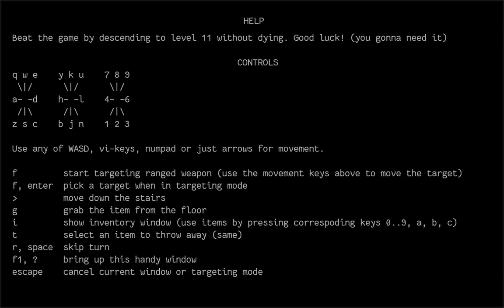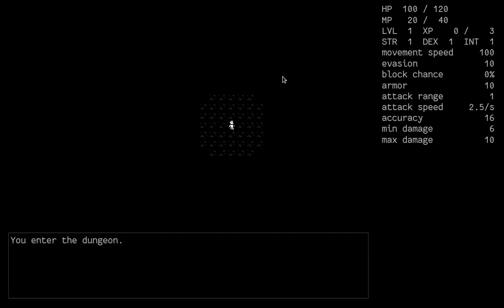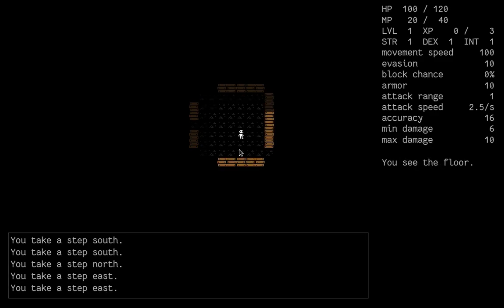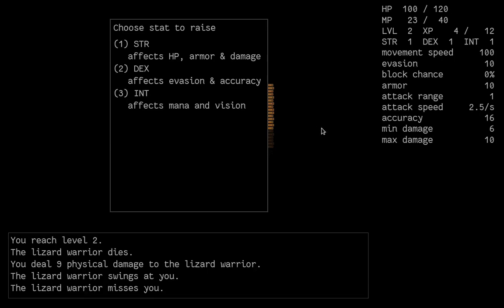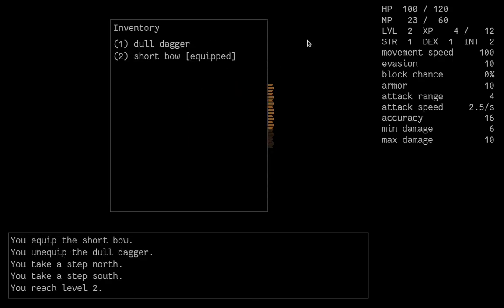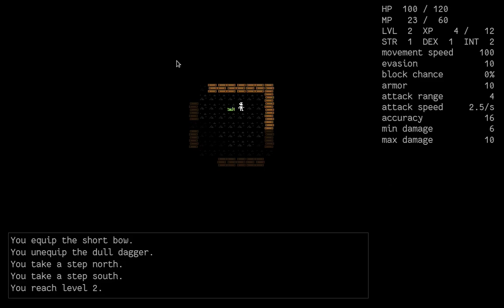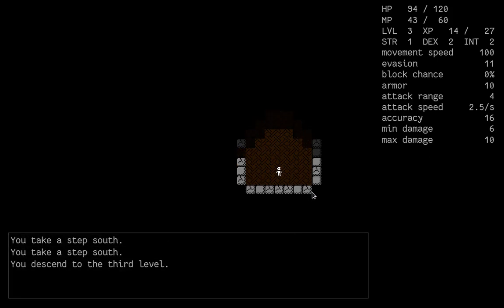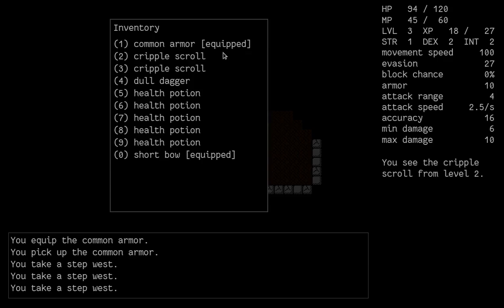Let's play Lispy Rogue